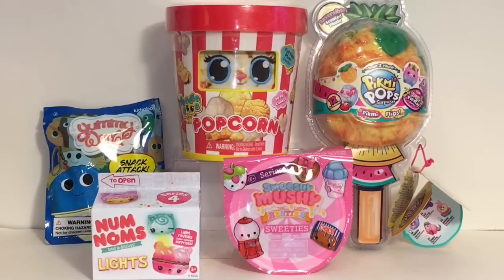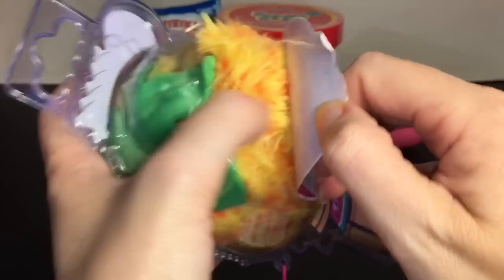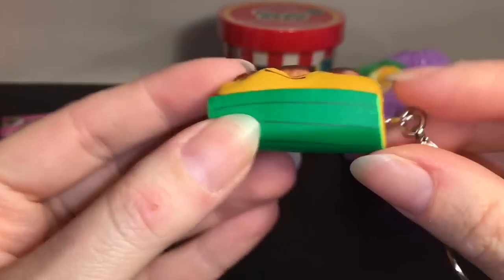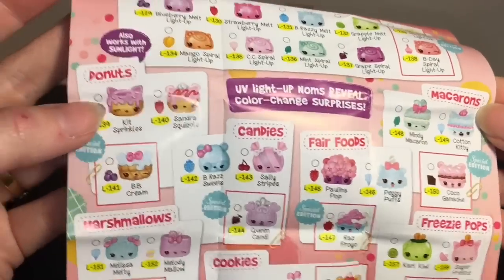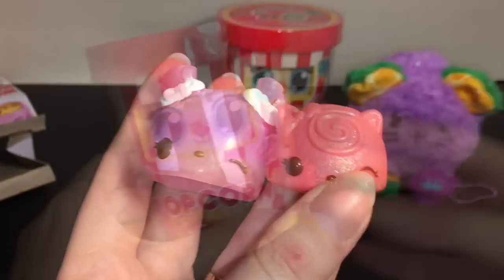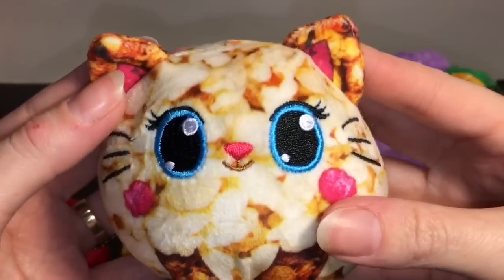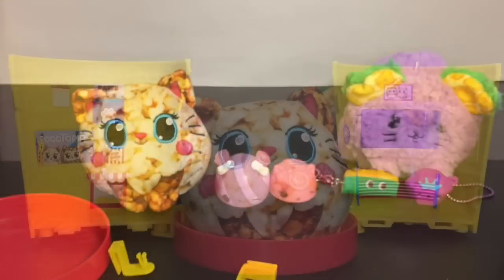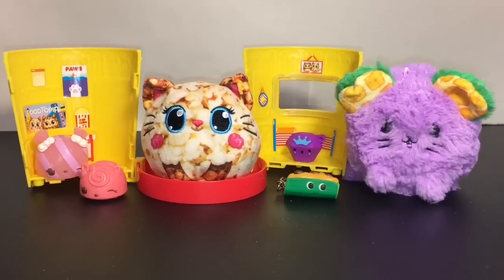Foodie Roos Fruit Fiesta Pikmi Pops Smooshy Mushy Num Noms Yummy World Blind Bag Toy Opening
Today I'm opening food themed toys, including the new Foodie Roos Surprise Plush and Fruit Fiesta Pikmi Pops.